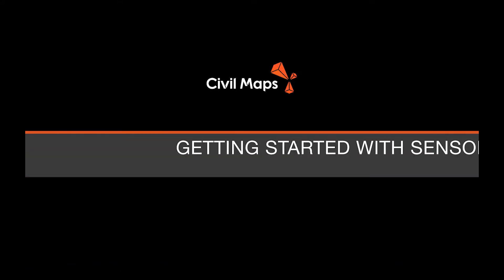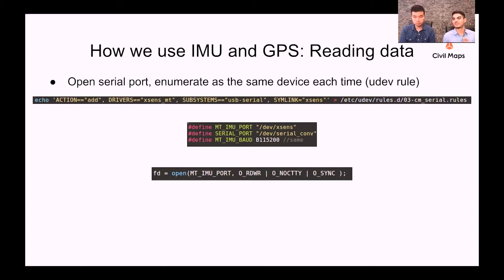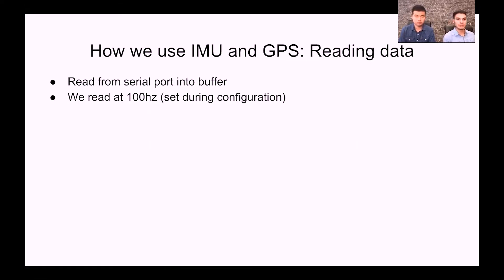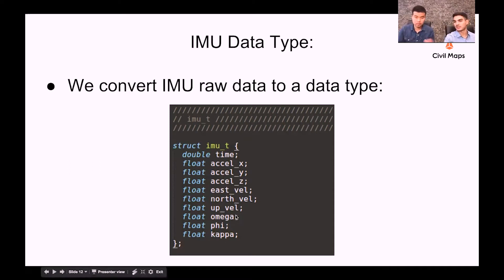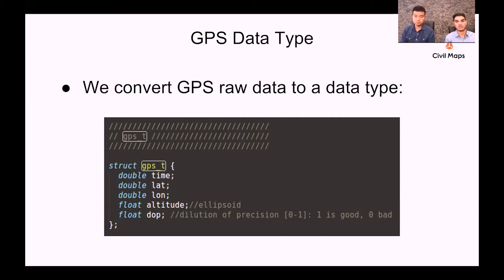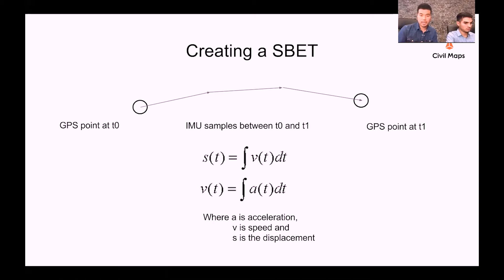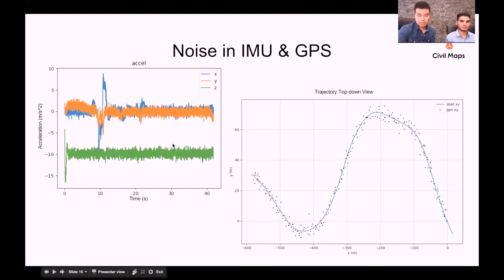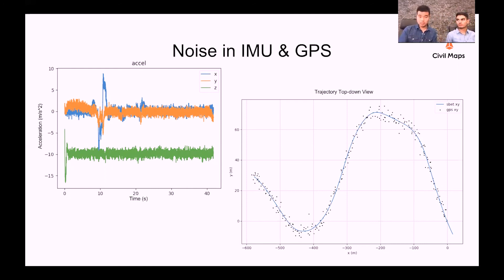03 Webinar II || GPS & IMU - Reading Data - SBET - Dilution of Precision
In this segment, we provide an overview of code illustrating how we read-in GPS data. The issue of dilution of precision is also discussed. Additionally, the video covers how to create a SBET (Smooth Best Estimated Trajectory) from IMU and GPS data using sensor fusion techniques — Kalman filters and other particle filters.